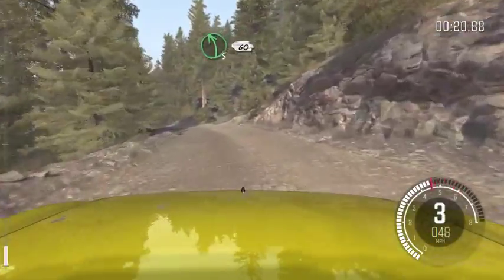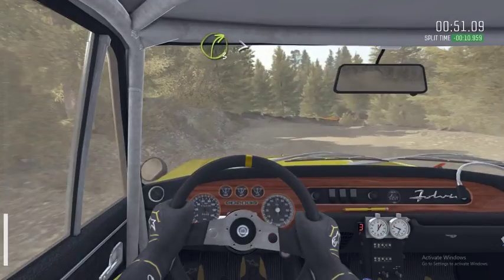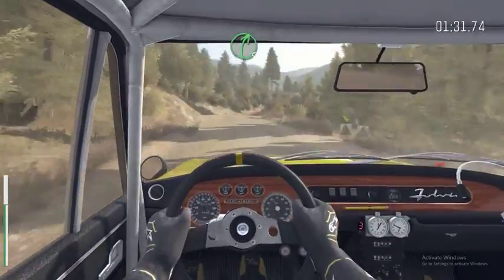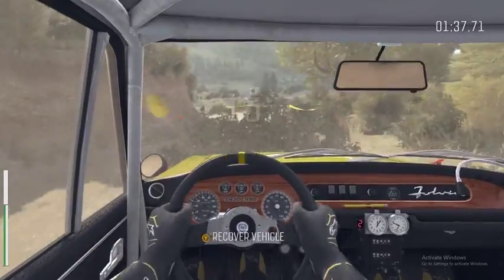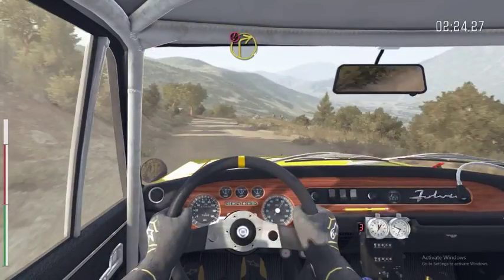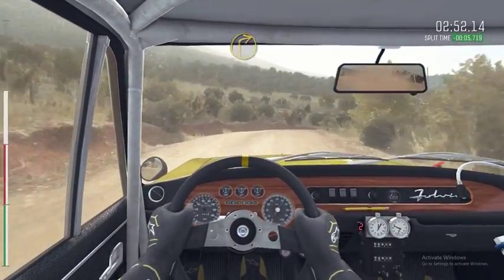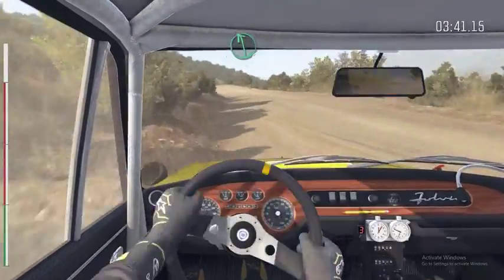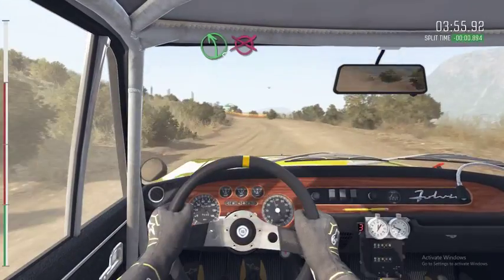Dirt Rally- lower class stage course=dirt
Come and join Never Bored Again Gaming in the video sliding around this dirt course in France. I only made a couple mistakes and was able to pull off getting first in time, moving me up in the rankings to second.

Be sure to support N.B.A.gaming by throwing up a like and or comment.
Be sure to sub for future content and share so others can come join in on the fun.

I'm doing this with a limited amount of resources and am doing this out of pure fun and entertainment,not looking to become a YouTube star or anything, I already play the games so why not share it.
Much love and have a great day all you gamers.